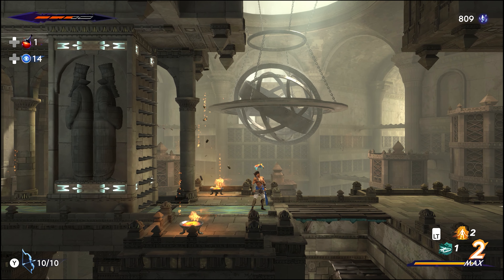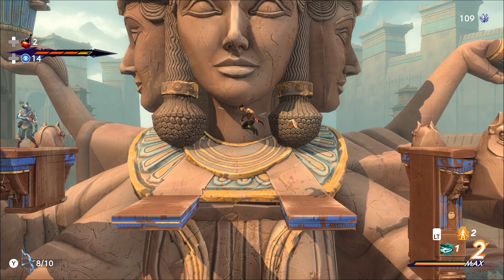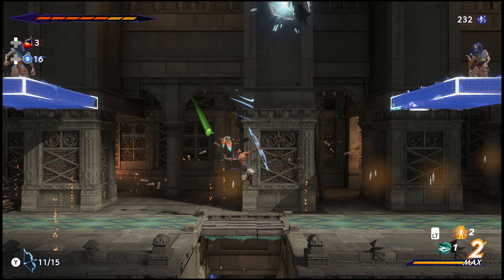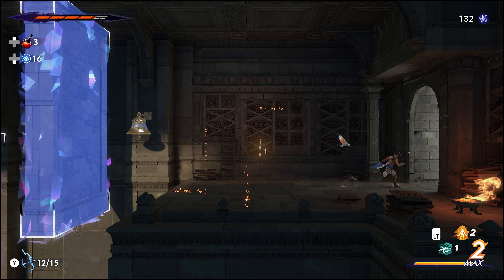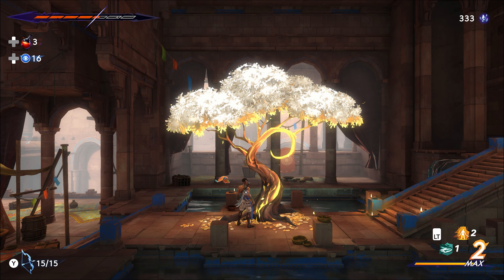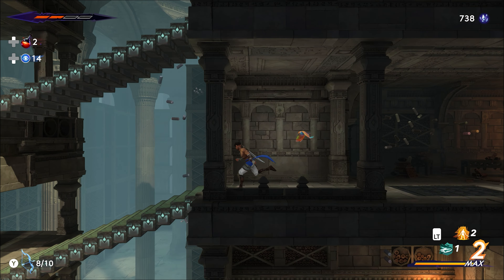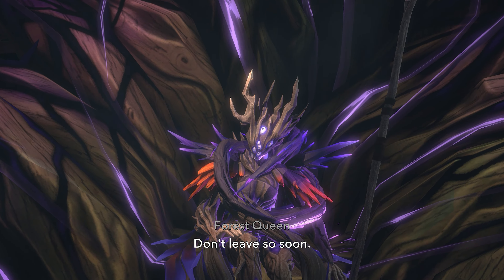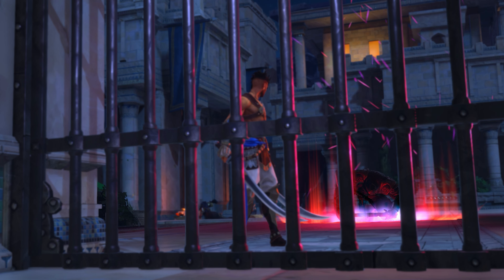Prince of Persia The Lost Crown | Is It Good?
Prince of Persia The Lost Crown Review - Reviewed on PC

Thanks to Ubisoft Australia, I got to check out the latest entry in the franchise… and we’ve not had a Prince of Persia game since 2010, but now we’ve got a new entry in the series, in The Lost Crown

This entry returns to its origins by being a side scroller rather than a 3rd person platforming action puzzle game. But we’ve now got a new interpretation of the prince, we’ve had new consoles and gameplay changes since 2010, and this new entry releases on every platform - But is the Lost Crown worth your time and money? In short...